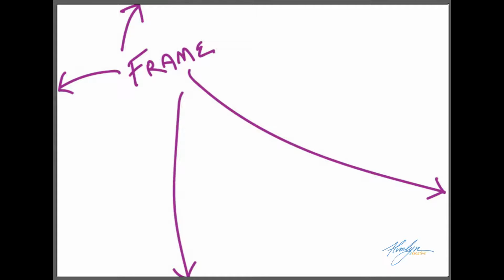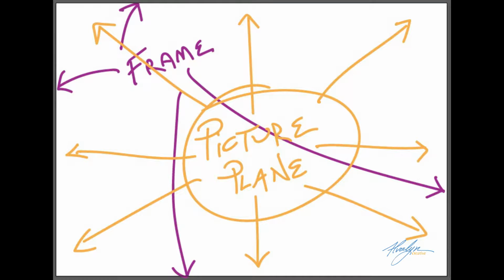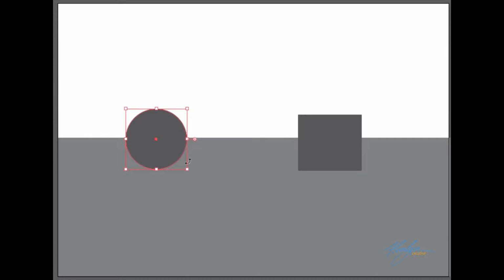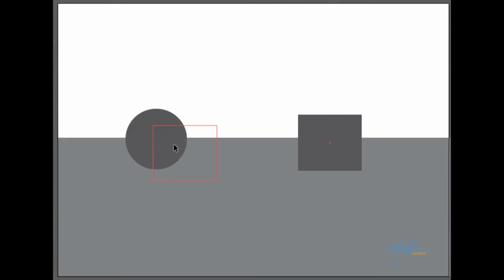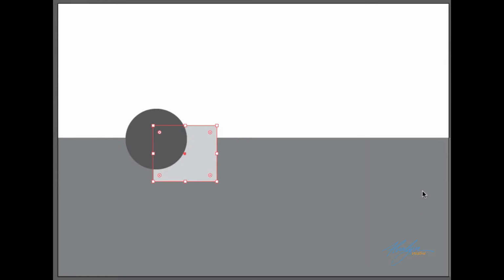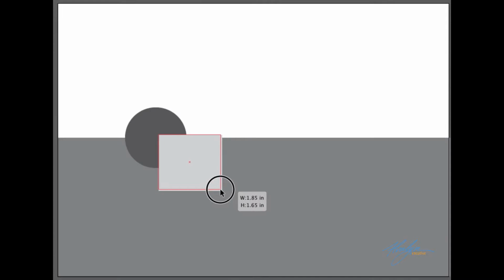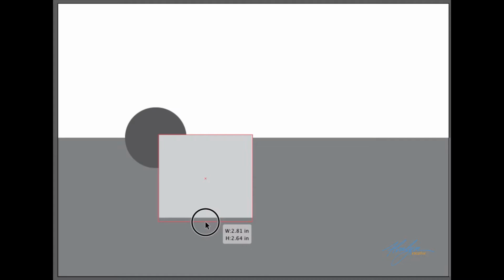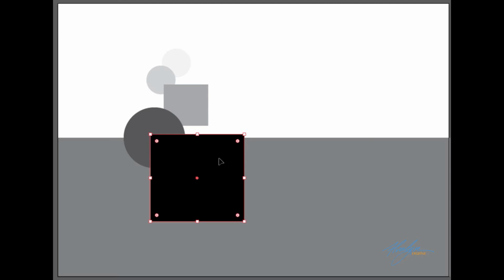How To Show 3D Volume in 2D Space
A design tutorial about the concept of space, picture plane, and 3 ways to create the illusion of 3-dimensions in a flat, 2D drawing or design.